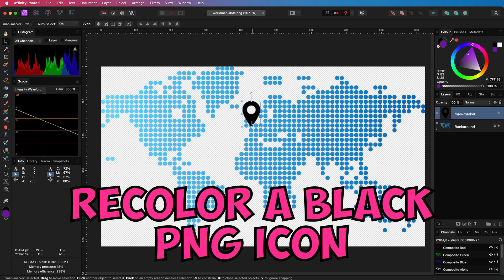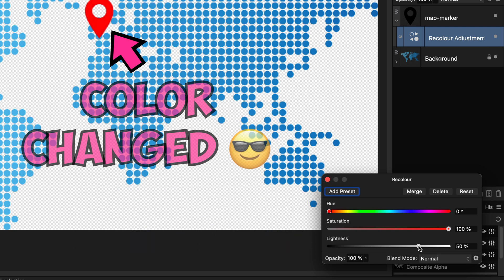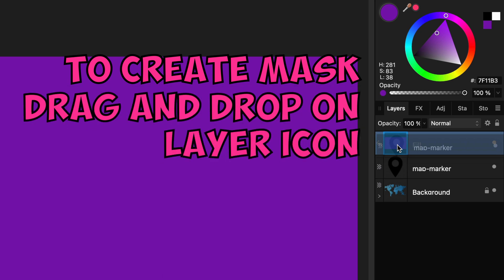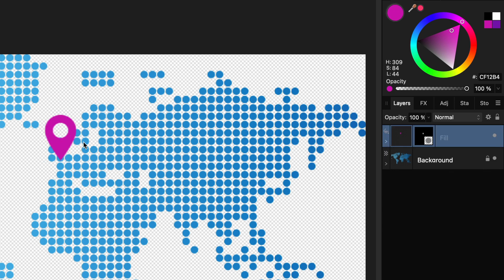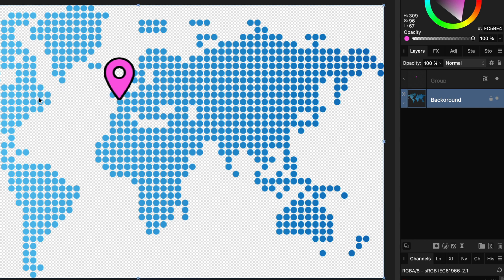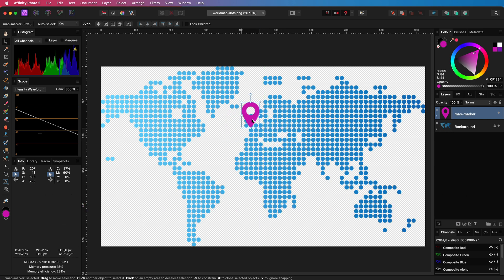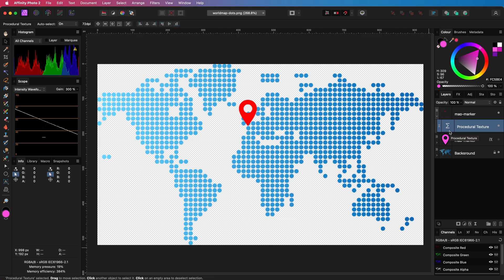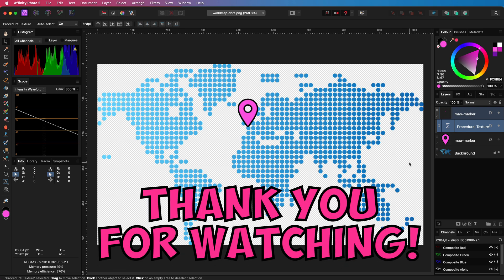How to recolor a PNG Asset/ICON in Affinity Photo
Sometimes you only a black and white version of a PNG asset and  you are too lazy to convert it to vector but still need to change the color 😎

PS. As mentioned in the comments, if you are looking for the quickest method, you can use the Color Overlay from the Effects panel.